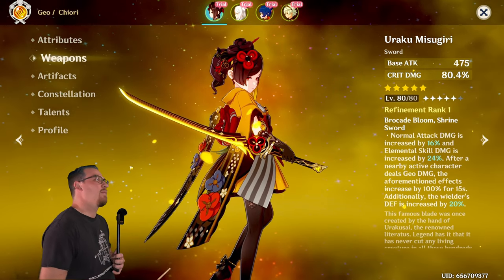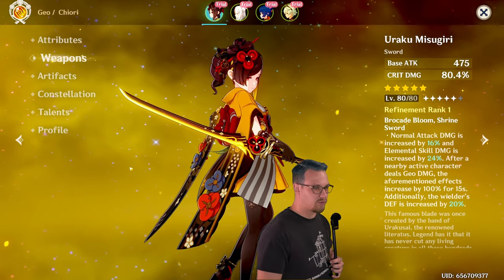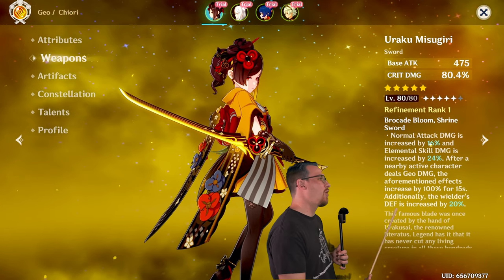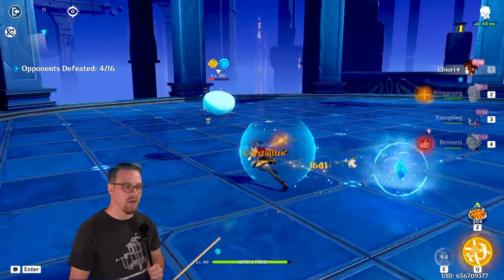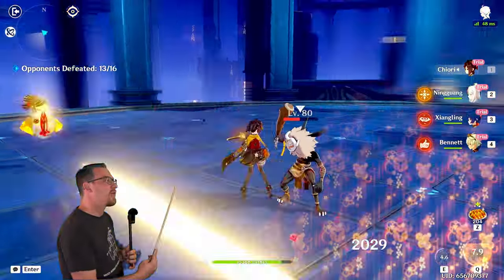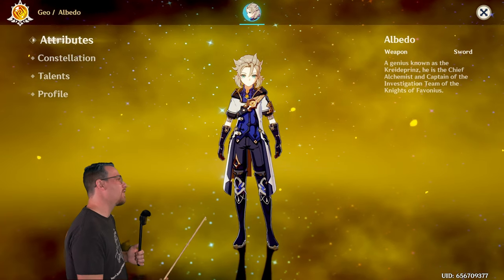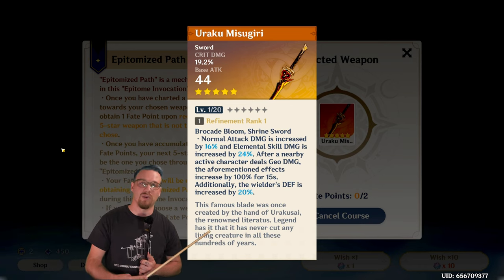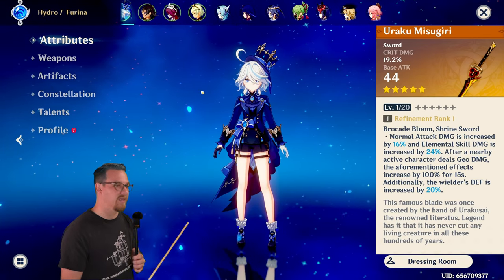Uraku Misugiri - Genshin Weapon Quick Guide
Let's do a Quick Guide on the Uraku Misugiri! What it does and who it could be good for!